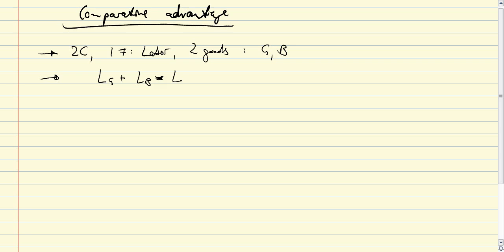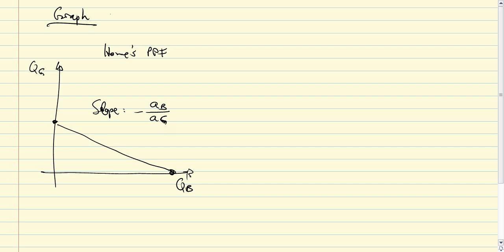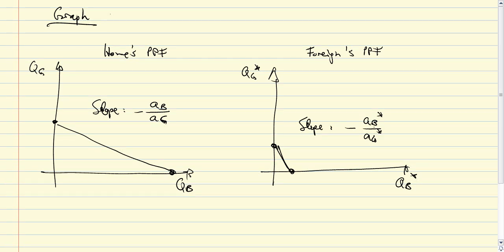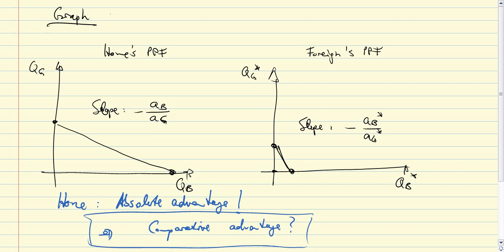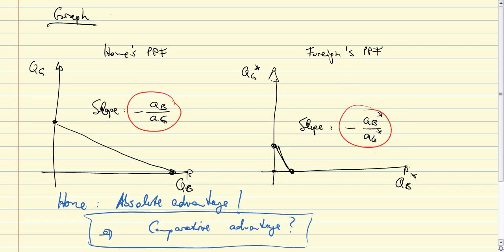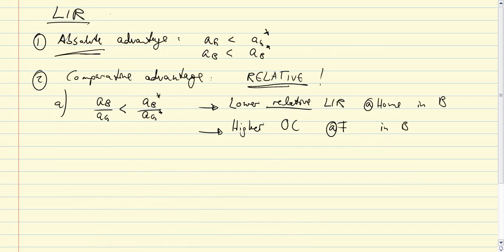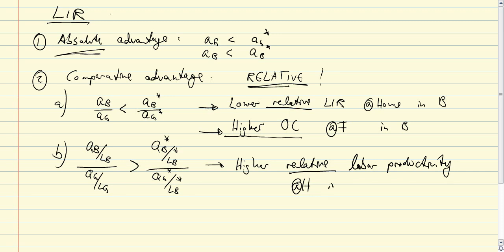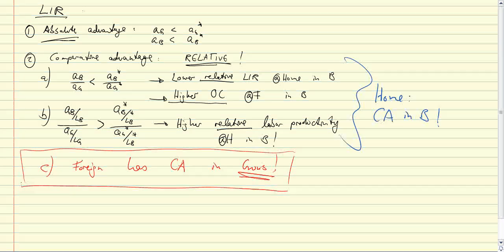ComparativeAdvantage.avi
This video explains the concept of comparative advantage. Comparative advantage means that both of two countries can gain from trade even if one country has an absolute advantage in all sectors. The reason is that each country will have higher relative labor productivity in one sector.